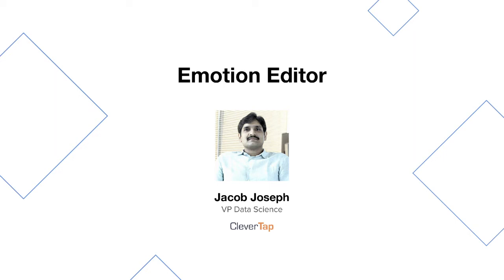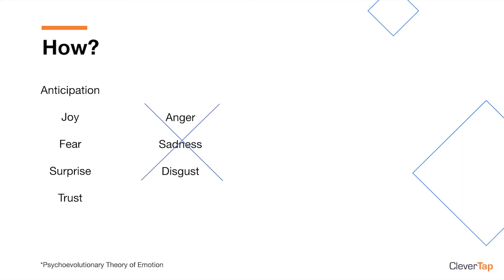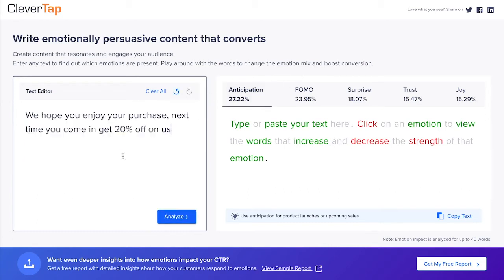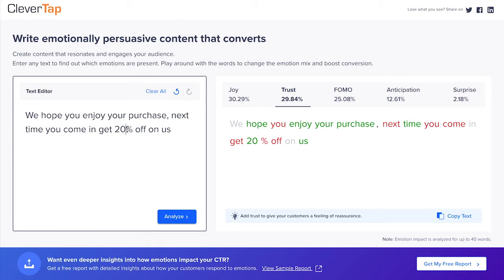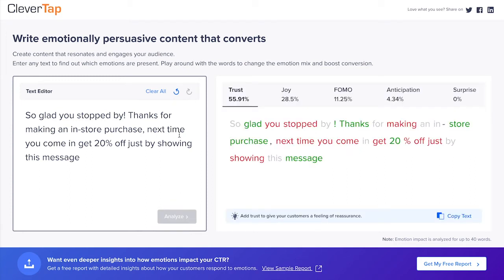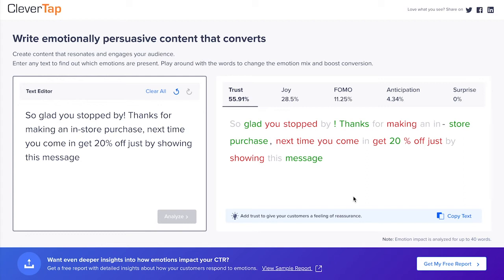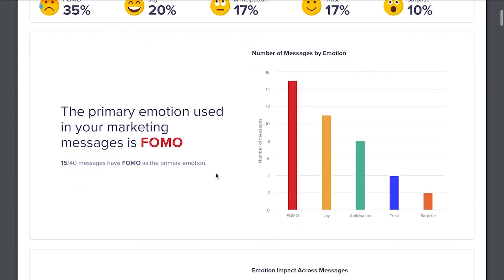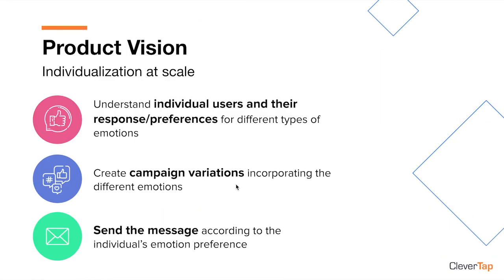Product Demo: The CleverTap Emotion Editor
With our new AI-driven Emotion Editor, understand which emotions your messages elicit - surprise, joy, trust, FOMO, and anticipation. Add any copy into the text editor to see which emotions are present and change up the words to adjust the emotion mix.

We are a mobile user engagement and analytics platform enabling startups, marketers and developers to use the power of data and messaging to personalize customer experiences on mobile apps.

Today, thousands of marketers and developers worldwide use CleverTap to gain deep customer insights to improve user loyalty.

Speaker : Jacob Joseph - VP Data Science at CleverTap

Timestamps:
0:10 - CleverTap Emotion Detector Tool
1:40 - Developing a model for translating messages into emotions
1:53 - Introduction to Google Bird Algorithm
2:09 - Introduction to CleverTap: Emotion Detector Tool
7:19 - Emotion and Phrase Analysis Report
8:33 - Emotion wise message Leaderboard
8:52 - CleverTap Emotion Detector - Product Review
9:25 - Verdict